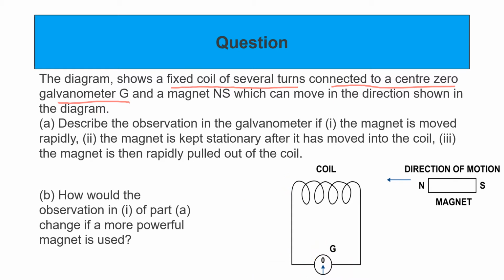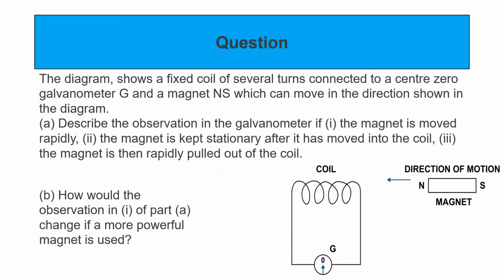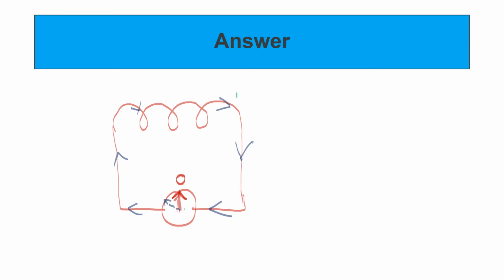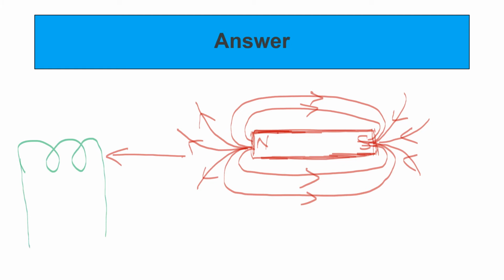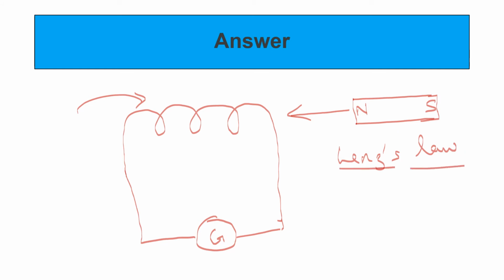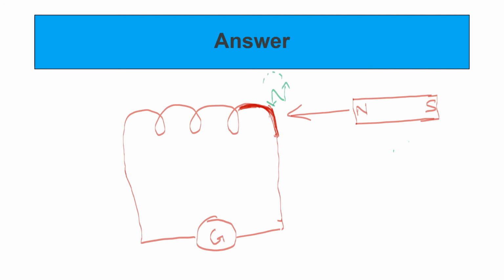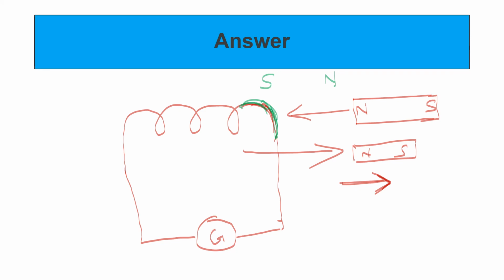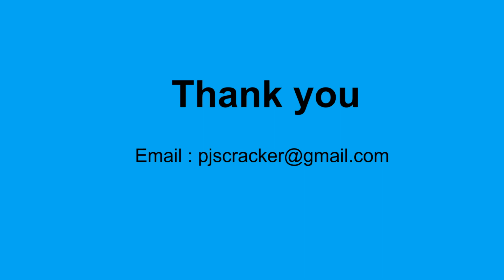I.C.S.E. Class 10 Physics - Chapter 10 - Electro-Magnetism - Exercise 10(C ) - Question number 16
Question number 16 from Exercise 10 (c) is explained in this session.